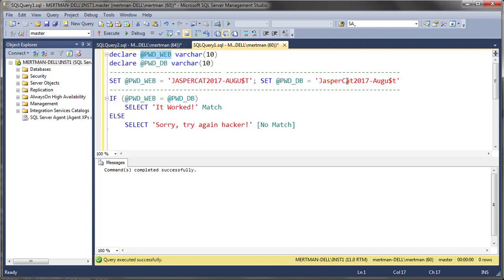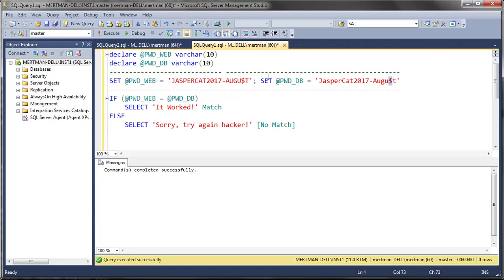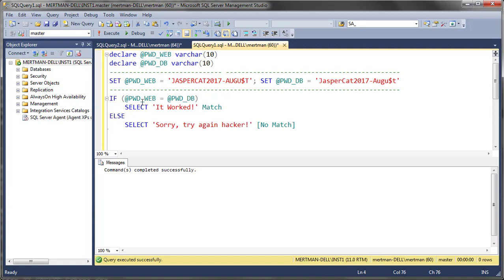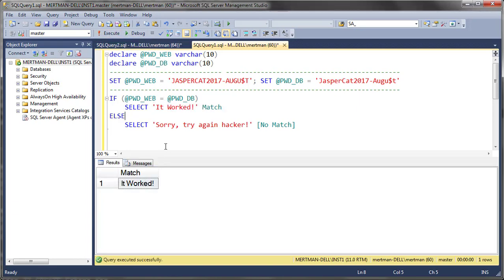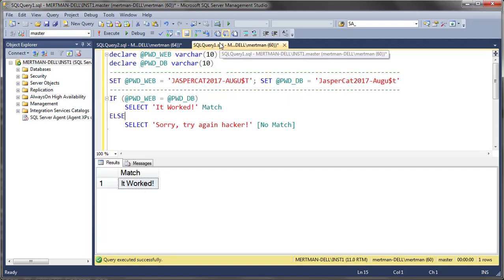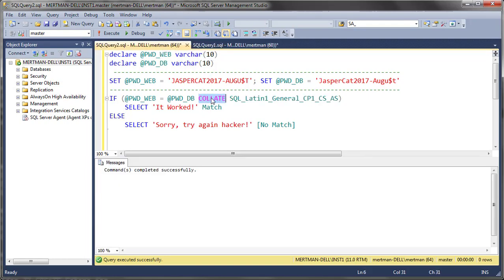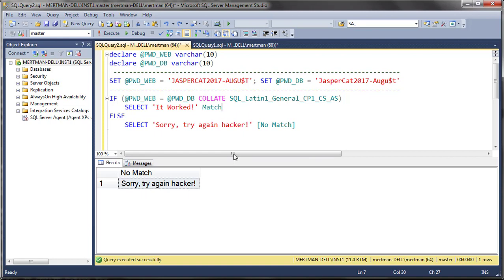SQL SERVER CASE SENSITIVITY TRICK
BEST SQL SERVER CASE SENSITIVITY TRICK
CASE SENSITIVE: COLLATE SQL_Latin1_General_CP1_CS_AS
CASE INSENSITIVE: COLLATE, SQL_Latin1_General_CP1_CI_AS (DEFAULT INSTALL OPTION)